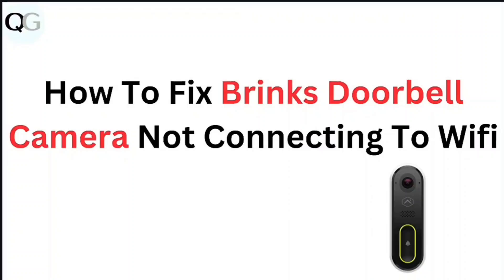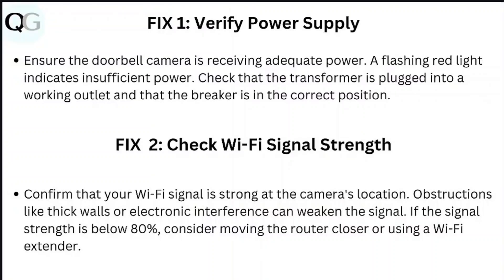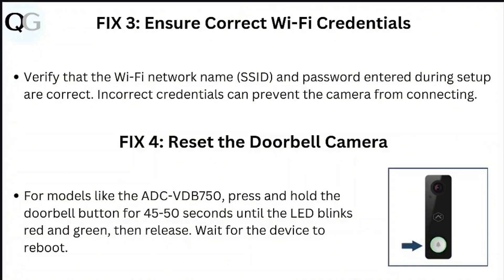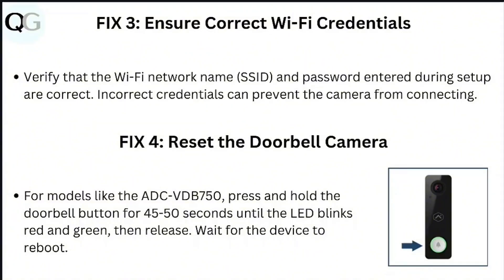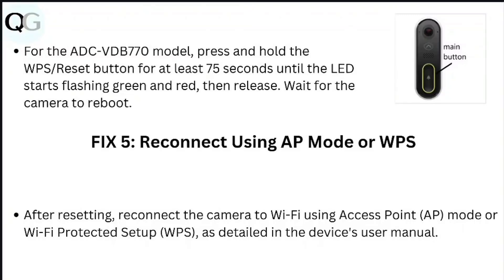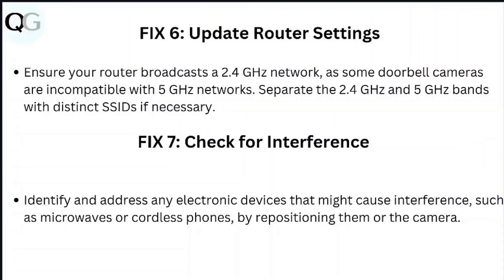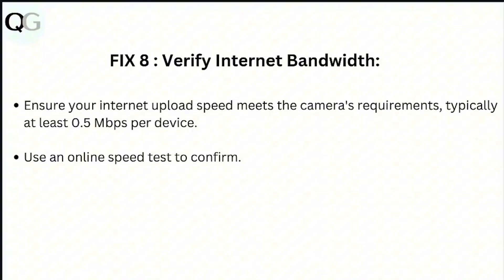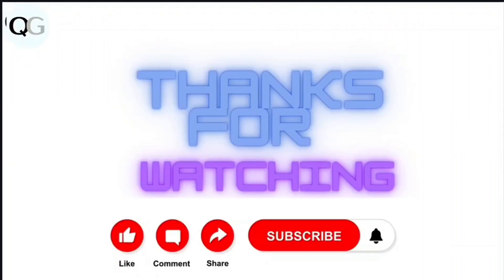Fix Brinks Doorbell Camera Not Connecting to Wi‑Fi – Signal, Setup & Firmware Troubleshooting Guide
Fix Wifi Connection Problems With Your Brinks Doorbell Camera. Discover Easy-To-Follow Solutions To Resolve Connectivity Issues And Ensure Seamless Doorbell Surveillance.

00:00 Introduction
00:07 Fix 1. Verify Power Supply
00:21 Fix 2. Check Wi-Fi Signal Strength
00:40 Fix 3.  Ensure Correct Wi-Fi Credentials
00:50 Fix 4.Reset The Doorbell Camera
01:18 Fix 5. Reconnect Using AP Mode Or WPS
01:32 Fix 6. Upgrade Router Settings
01:47 Fix 7. Check For Interference
01:59 Fix 8. Verify Internet Bandwidth